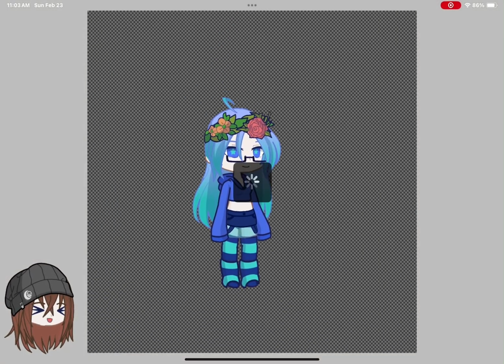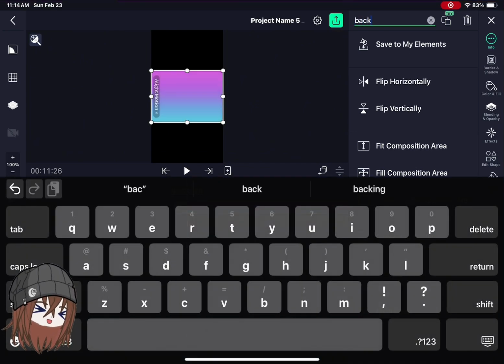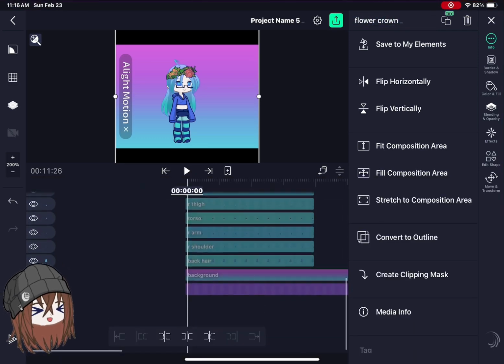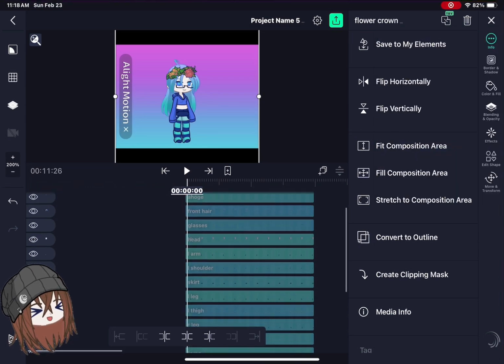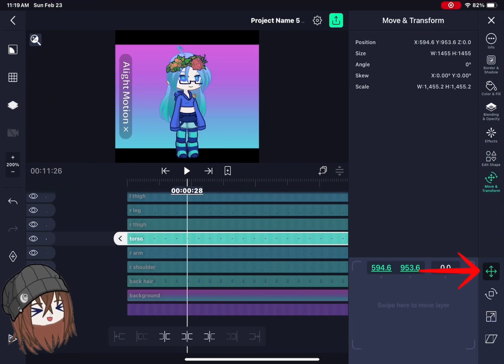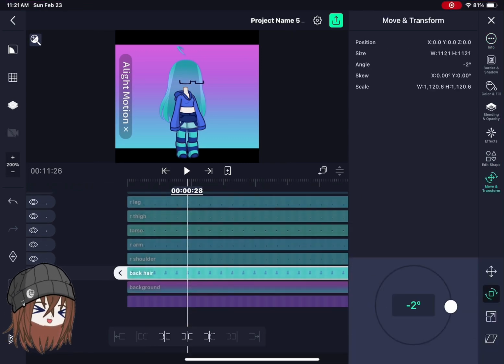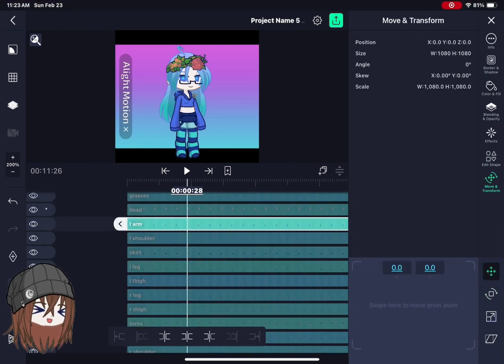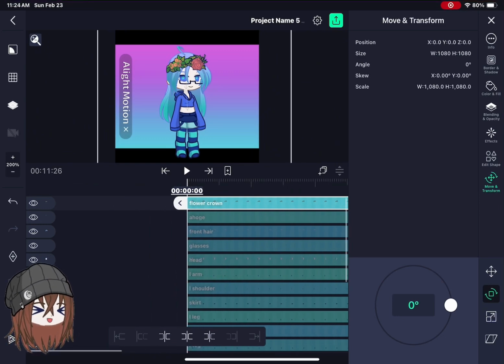Parent layering and pivot points in alight motion pt 2/3